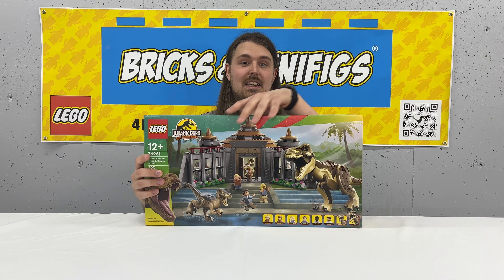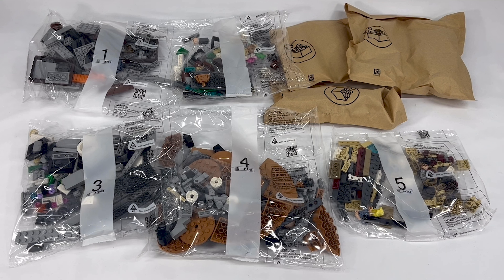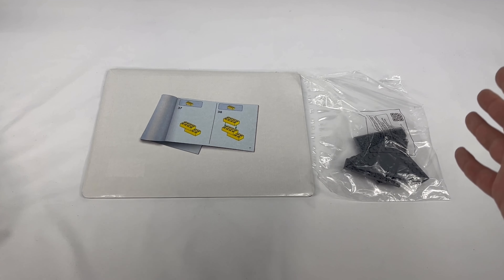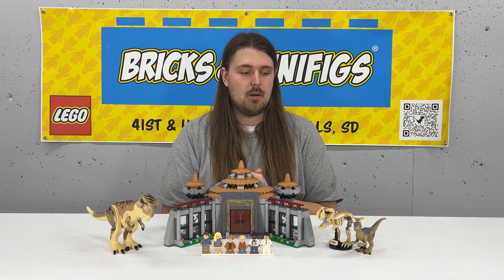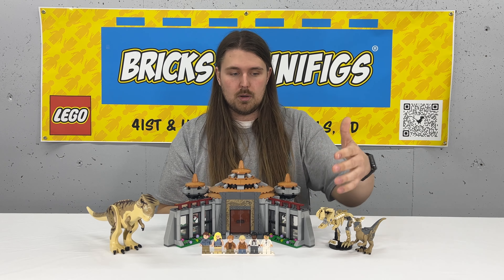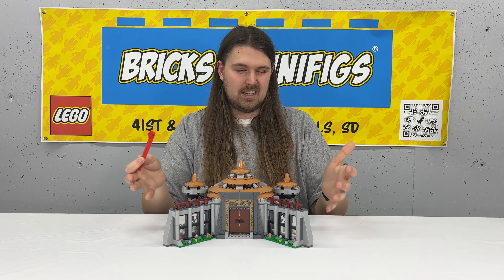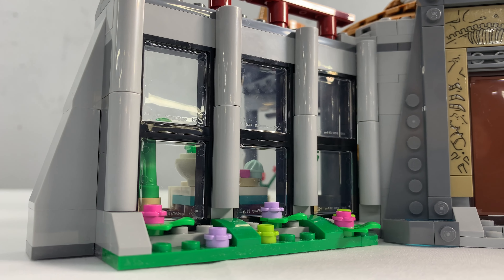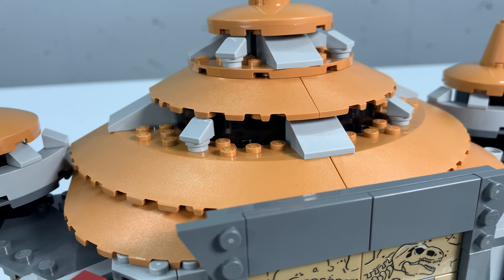BAM REVIEW - Visitor Center: T. rex & Raptor Attack (76961)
For June 1st we’re taking a look at 76961 - Visitor Center: T. rex & Raptor Attack! I’m really excited LEGO’s developed a really strong, commemorative 30th Anniversary line for the movie to start it all and this one was a blast!

All comments are moderated and reviewed for you and your children’s safety. We will keep a safe, and respectful discourse and environment while giving fair and honest reviews of product.

All opinions expressed are ours and ours alone and do not reflect the corporate entity of Bricks & Minifigs or any other Bricks & Minifigs locations, franchisees, or otherwise.